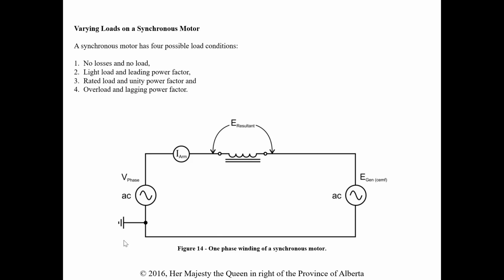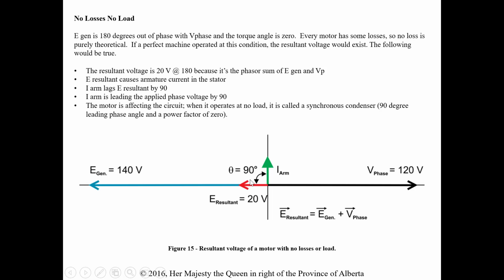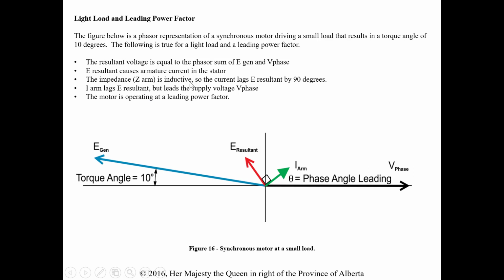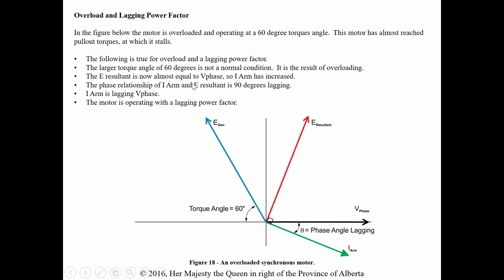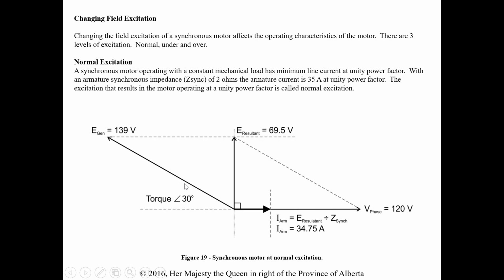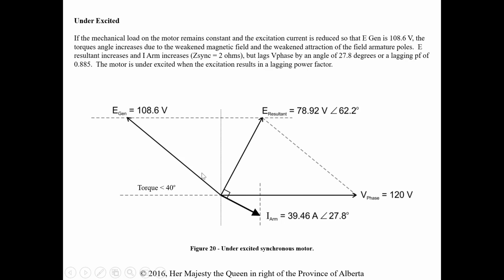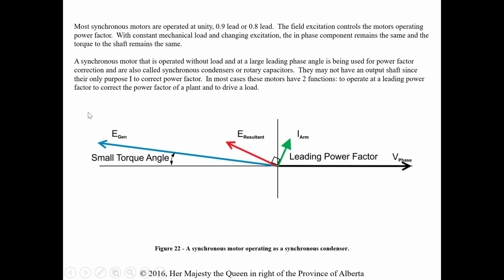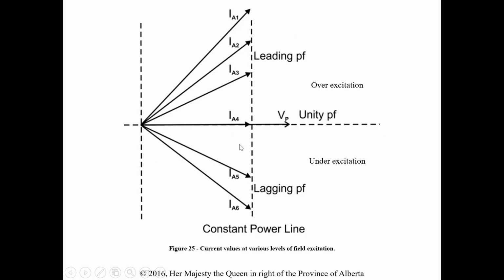Synchronous Motors Part 2